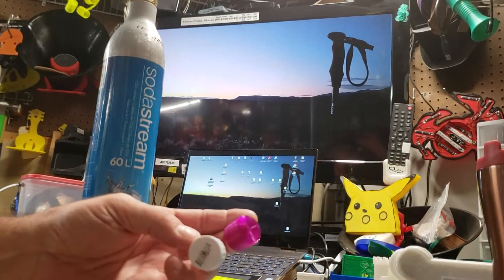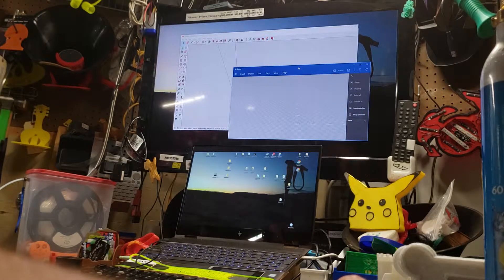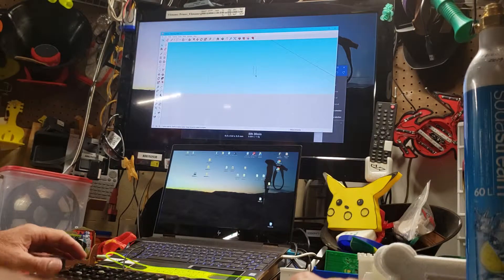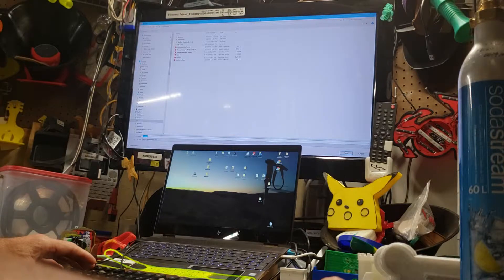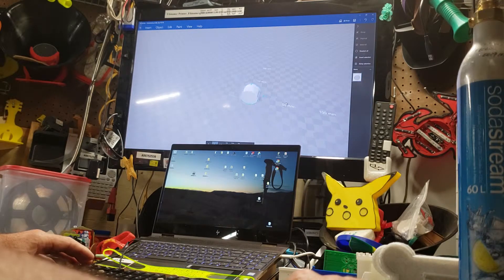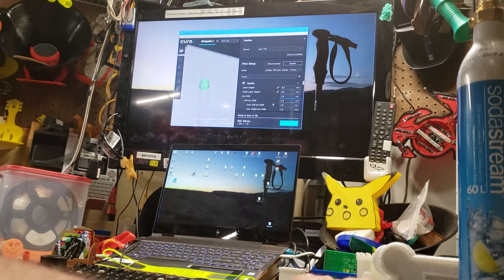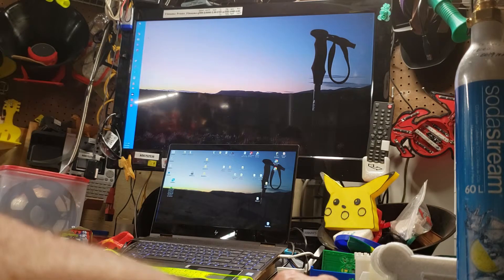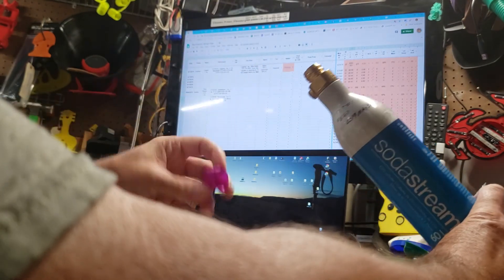Sodastream Co2 Bottle Cap and How To Create it - for beginners using free software.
A simple cap to keep the Co2 bottle threads clean, along with a video on the workflow to create it.
There are many, many many ways to do what I've shown in this video. Tinkercad, Sketchup, Blender, Meshmixer, Fusion360 etc all have slightly different workflows and would all work. - this is just one way that's repeatable.

We fill our own Sodastream Co2 bottles at home, but over time we’ve lost or discarded a few of the caps.

Since it was a quick simple project, I recorded a video of the workflow for creating this cap in Sketchup thru printing it on the printer - as a short tutorial on using free software available to create a usable thing.

My file naming convention - because we use multiple printers and a variety of materials and temps - listed in the video is:
- Printer_Filename-Version-revision-grams-hours-Layer-Fill-Material-Temp(nozzle)-Bed(temp)-NozzleSize

So the sliced version of this created from Cura tells you EVERYTHING that you need to know about what and how it was printed.

- 1CCR10S_Sodastream_CO2_Cap_V1-01-g004-h006-L05-F00-mTPU-t220-b00-n10

This is printed in - [SainSmart Purple Flexible TPU] on a CR-10s 1.0mm nozzle, 0.5mm layer, 220 noz, Bed off.

Sodastream Information
- [SodaStream 14.8 fl Ounce - Specialty Flavors Variety Pack]
- [SodaStream 60-Liter Carbonator-Spare Cylinder]
- [SodaStream Jet Sparkling Water Machine (Silver), with CO2 and BPA free Bottle]
- [Original Sodastream Three Pack 1 Liter Carbonating Bottles]
[2 liter natural-colored HDPE twin-neck bottle (requires 2 caps) with 38-400 neck finish]
- [Red Copper Travel Mug]
- [Invite for Sams Club for Bag-In-Box syrup - free $20 gift card on joining]

- [Printed on a CR-10S]

- [ MK8 Extruder Nozzle 30 Pack 3D Printer 1.75mm Brass Extruder Nozzle Print Head 7 Different Sizes 0.2mm, 0.3mm, 0.4mm, 0.5mm, 0.6mm, 0.8mm, 1 mm]

- [Genuine Capricorn Bowden 1.75mm Tubing]

- [Raspberry Pi 3 Model B+]
- [SanDisk Ultra 32GB microSDHC]

- [3Dconnexion 3DX-700059 Spacemouse Compact 3D Mouse]

- [Magigoo Pen - an All-in-One Adhesive for 3D Printing]